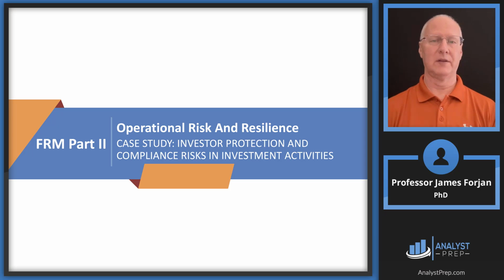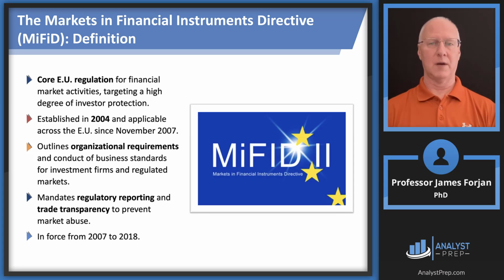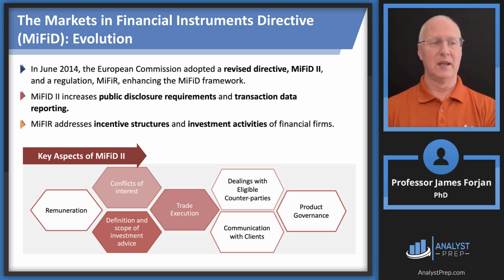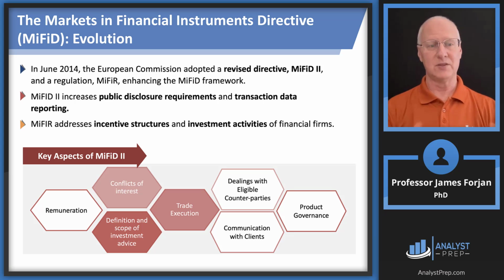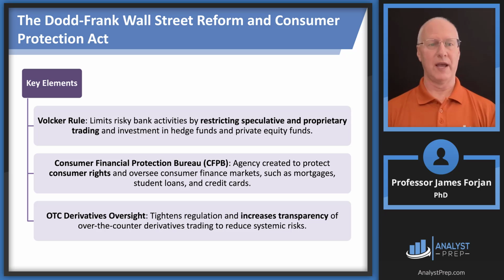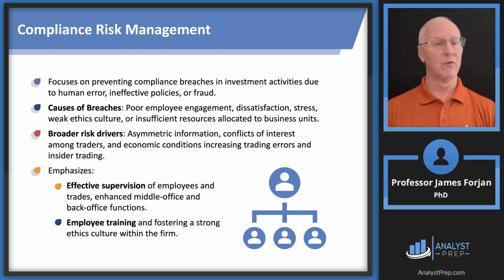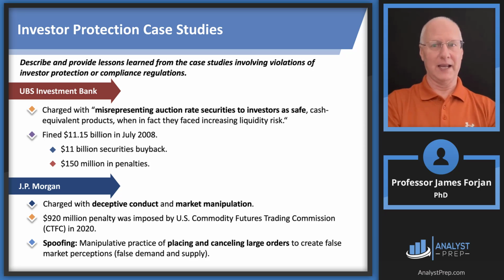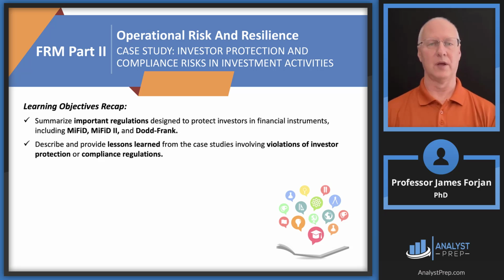Case Study: Investor Protection and Compliance Risks (FRM Part 2 2025 – Operational Risk – Ch 14)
Master investor protection and compliance risks for the FRM Part II exam. In this lesson on Operational Risk & Resilience, we examine the regulations and real-world case studies that help financial institutions protect investors and manage compliance risk.

This FRM Part II lesson covers MiFID II, MiFIR, Dodd-Frank, the Volcker Rule, best execution, investor protection, transparency, and compliance risk management. You'll also examine real-world examples involving auction-rate securities, market spoofing, and trade execution failures.

What you'll learn:
✓ Understand the purpose of investor protection and why fully informed investors matter
✓ Understand how transparency supports investor protection and financial market integrity
✓ Review key investor protection requirements under MiFID II and MiFIR
✓ Understand public disclosure and transaction data reporting requirements
✓ Understand how remuneration and incentive structures can create conflicts of interest
✓ Understand best execution and the treatment of eligible counterparties
✓ Review the investor protection provisions of the Dodd-Frank Act
✓ Understand the purpose of the Volcker Rule and restrictions on proprietary trading
✓ Understand the role of the Consumer Financial Protection Bureau
✓ Understand OTC derivatives oversight and its connection to transparency
✓ Understand the purpose of compliance risk management
✓ Identify how weak ethics, poor risk culture, and insufficient resources can increase compliance risk
✓ Learn from real-world investor protection and compliance failures
✓ Understand the consequences of misrepresenting financial products to investors
✓ Understand how spoofing and market manipulation can create compliance risks
✓ Recognize the importance of best execution and favorable trade terms for clients

Chapters:
00:00 Introduction
01:51 Lessons Learned
05:48 Compliance Requirements
09:31 Dodd-Frank
11:50 Volcker Rule
13:23 Compliance Risk Management
15:40 Investor Protection Case Study
19:51 Summary

Prepare for the FRM Exam with AnalystPrep

Get access to FRM practice questions, mock exams, study notes, video lessons, and other FRM exam preparation resources.